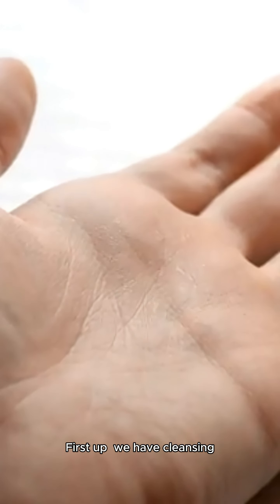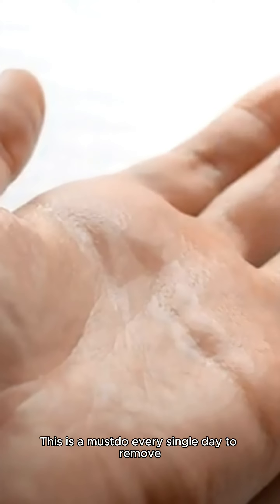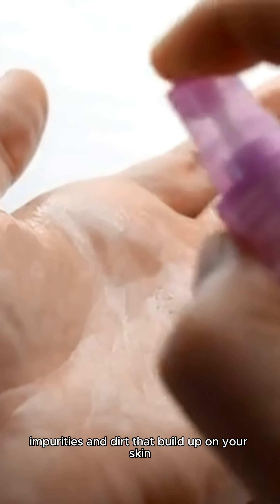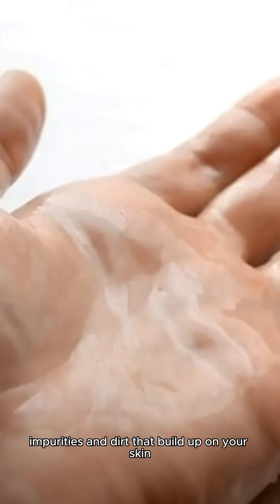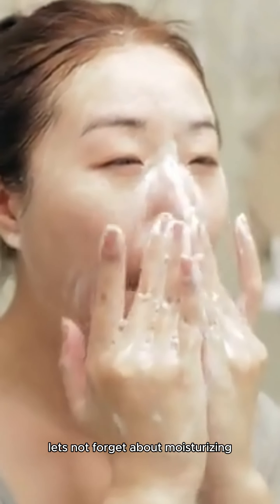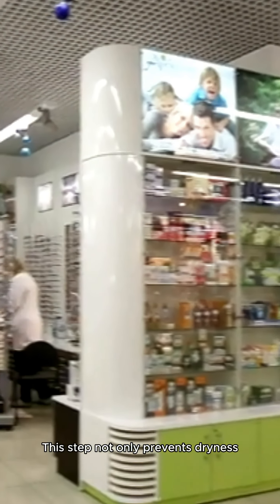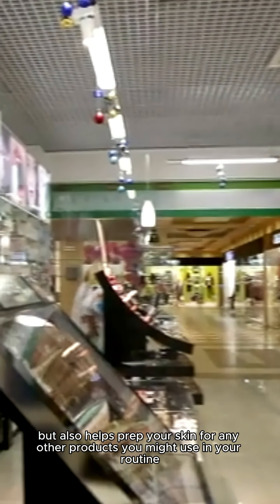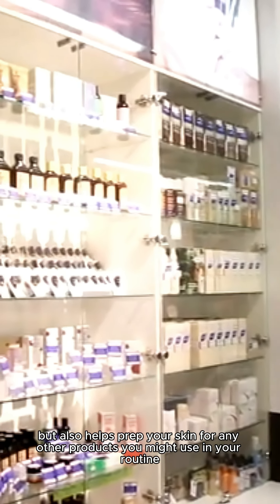Best Skincare Tips for Glowing Skin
your glowing skin solutions